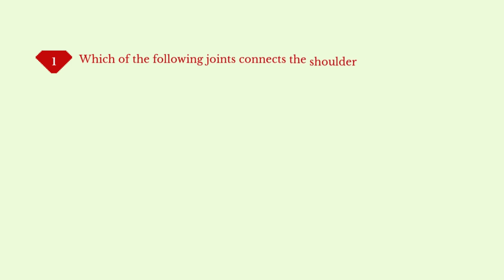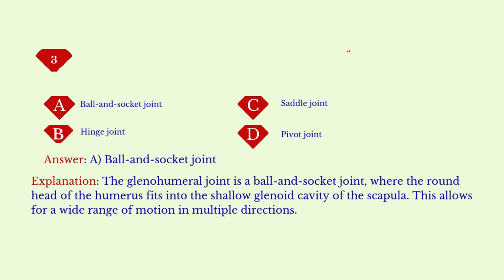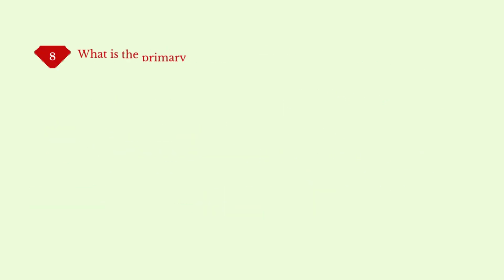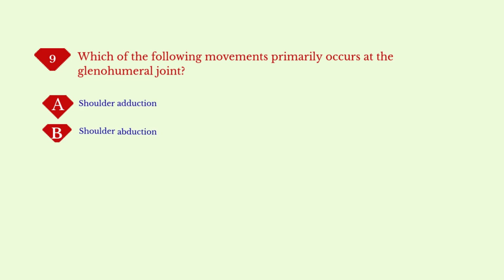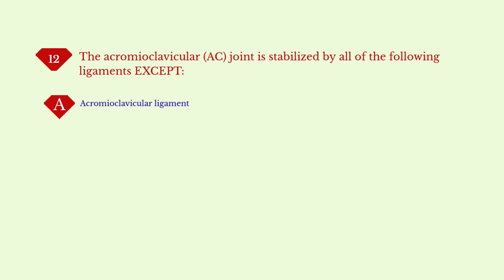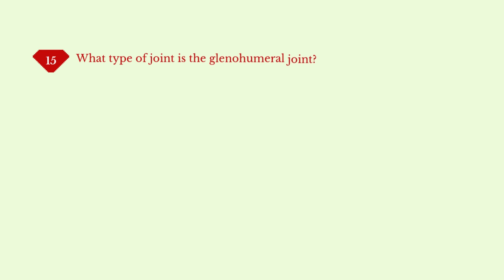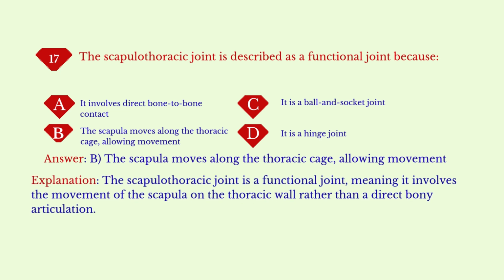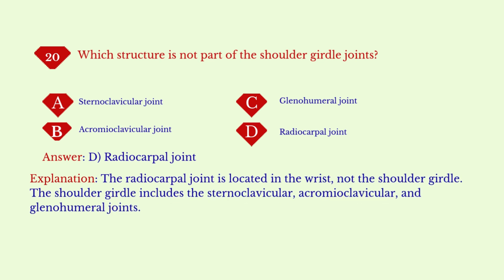Joints of the Shoulder Girdle MCQ Ligaments & Joints of the Upper Limb Exam Review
Master the complex mechanics of the Shoulder Girdle! 🦴💪

The shoulder girdle is one of the most mobile—and therefore most tested—areas in human anatomy. Whether you are preparing for MBBS prof exams, USMLE Step 1, NEET PG, or Physiotherapy boards, this MCQ review will help you master the articulations, ligaments, and clinical correlations of the upper limb.

In this session, we move beyond simple identification. We analyze the Sternoclavicular, Acromioclavicular, and Glenohumeral joints, focusing on the specific ligaments that prevent dislocation and the forces that cause common injuries.